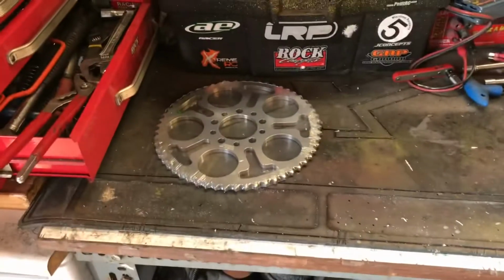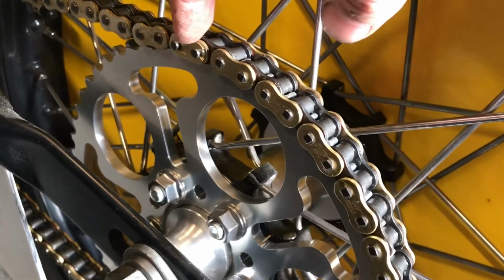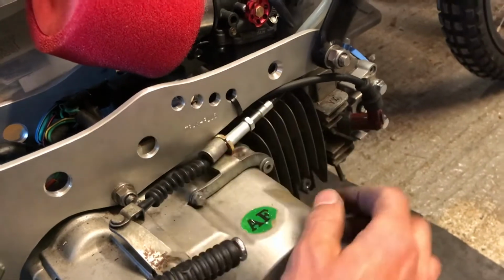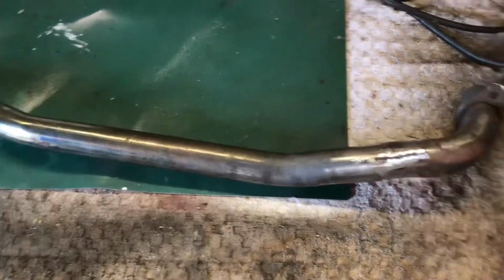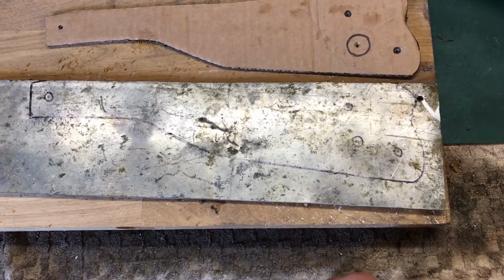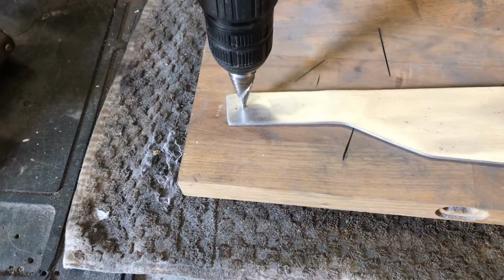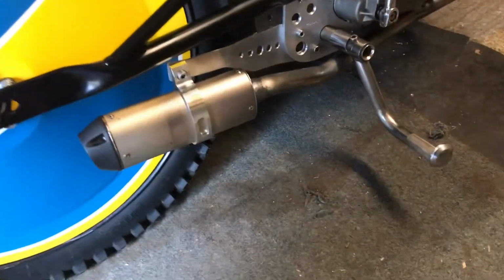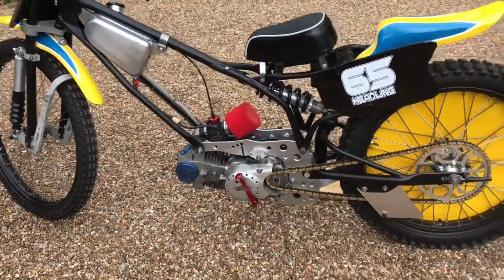GT140 Grasstrack Build Part 4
It runs! 💨🏁